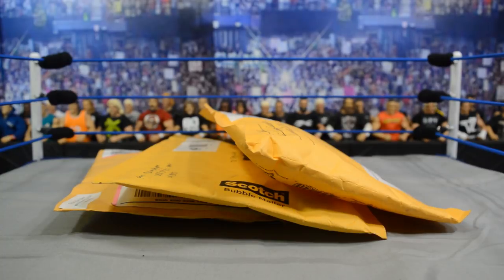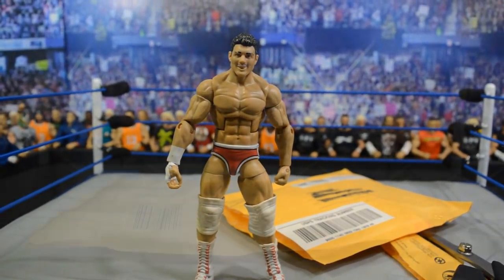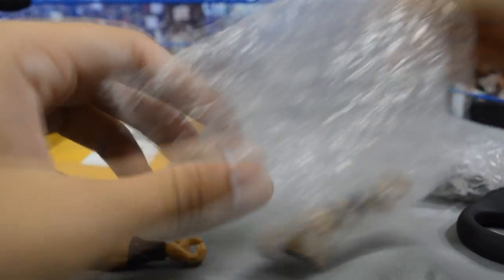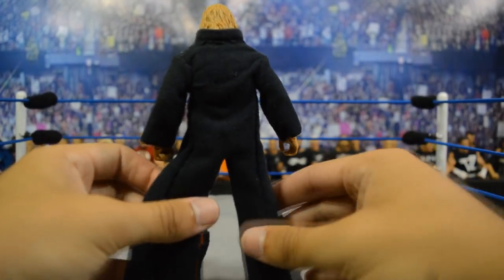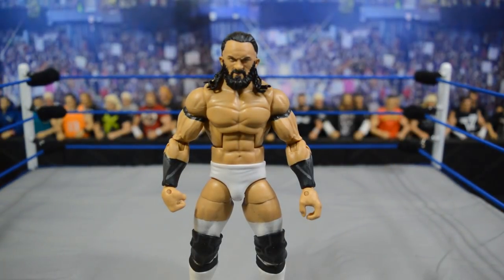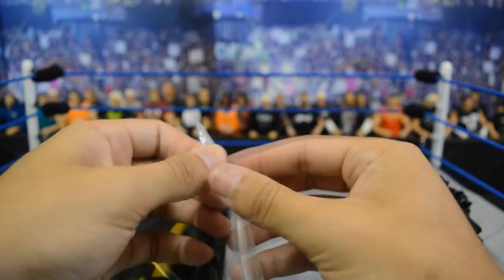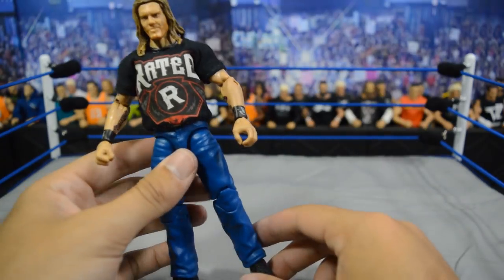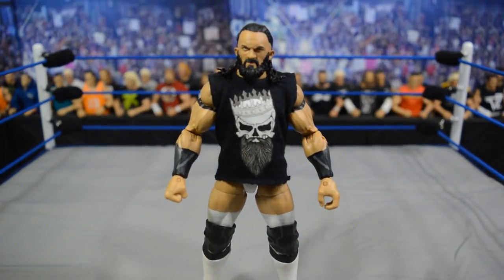Custom Figure Clothing Haul! AMAZING Custom Neville Figure! (MyDamnHauls Episode 9)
Another EPIC My Damn Hauls episode! You will guys will get to see an amazing Custom Neville Figure & a batch of awesome custom figure clothing!